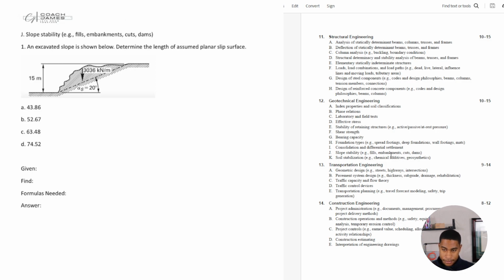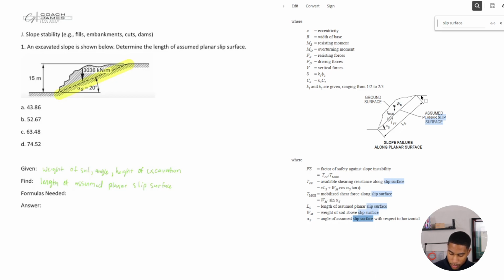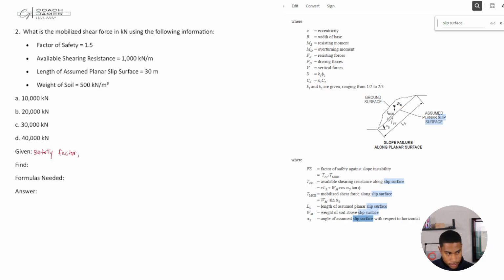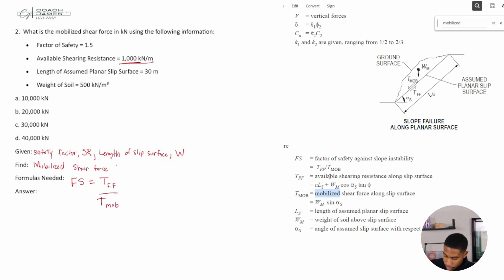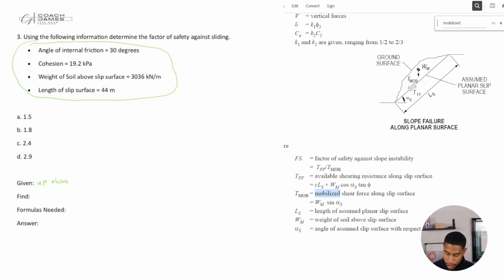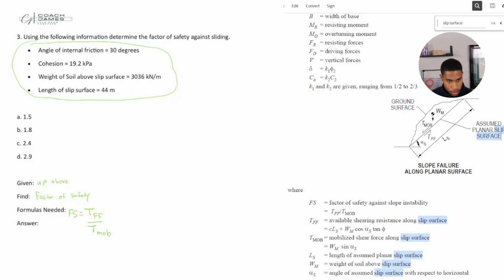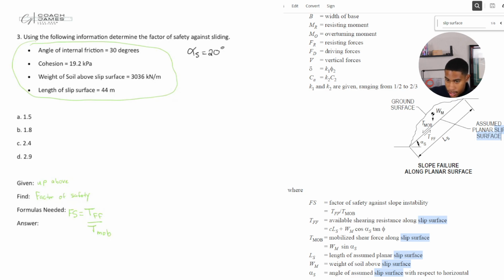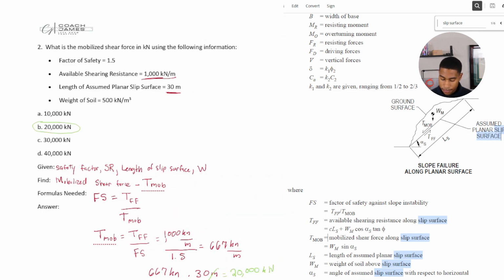FE Review - Geotechnical Engineering - Slope stability